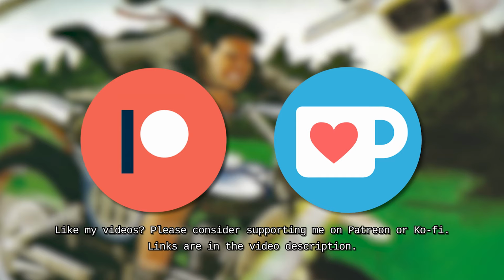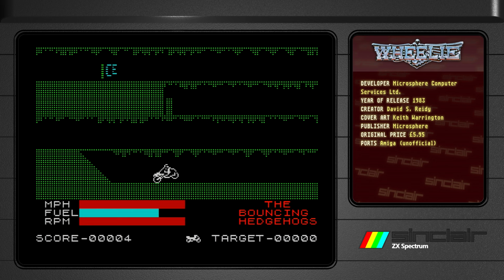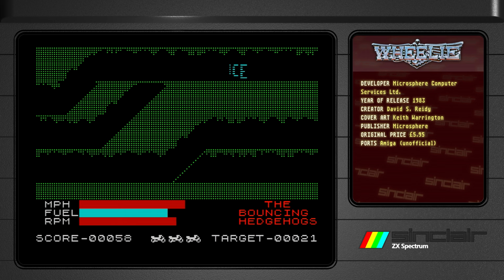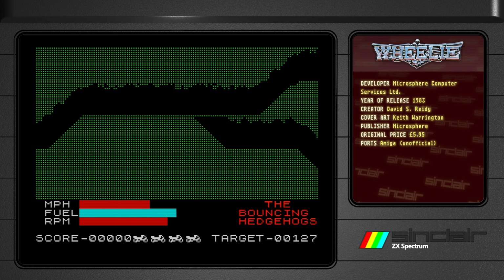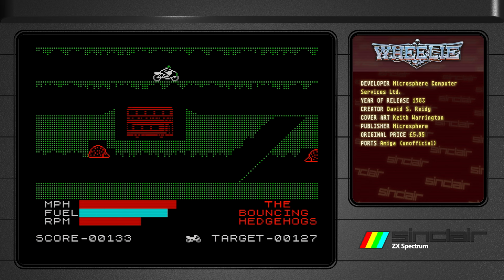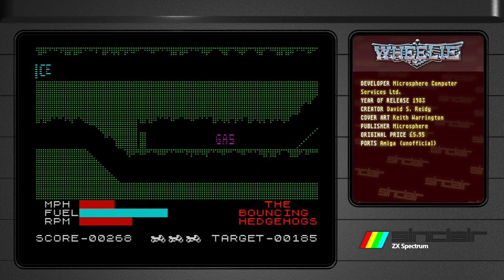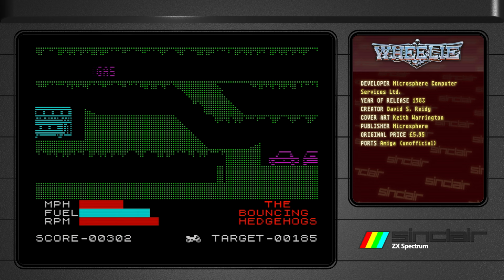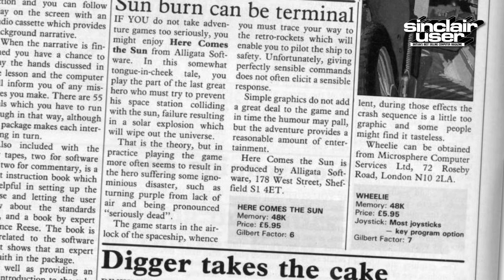Wheelie - Quick Look - ZX Spectrum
I take a quick look at "Wheelie" on the ZX Spectrum, published by Microsphere in 1983.